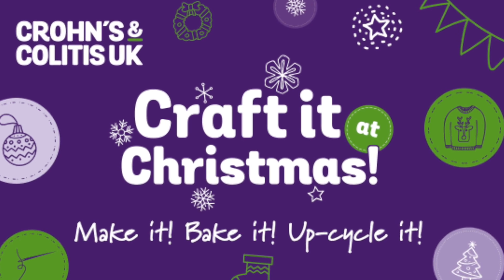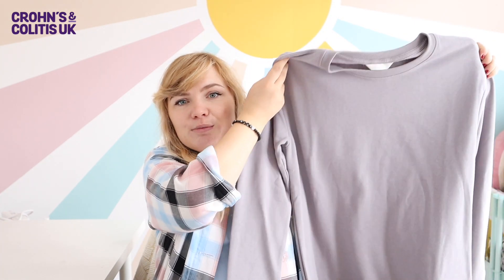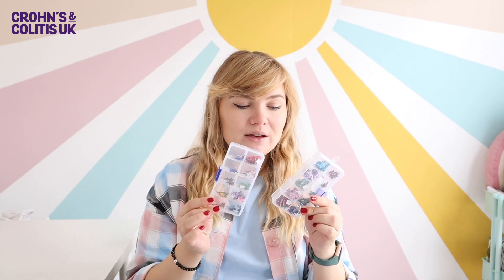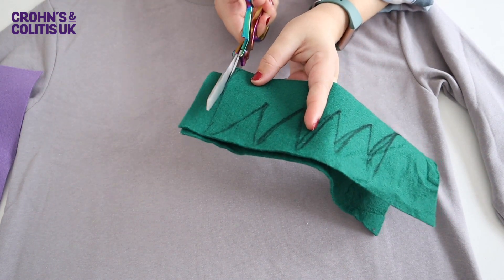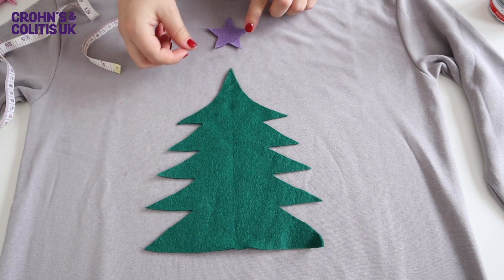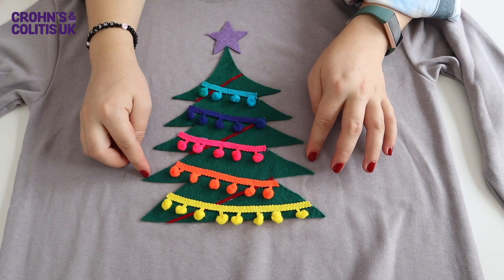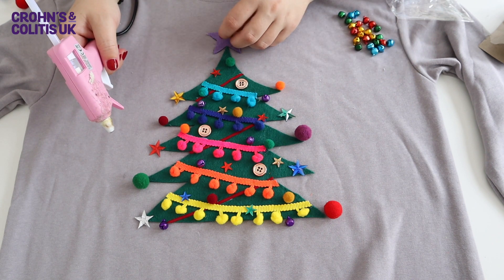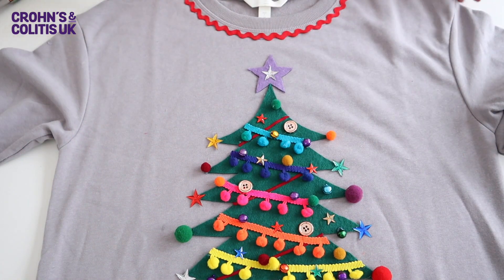CRAFT IT AT CHRISTMAS JUMPER UP-CYCLE TUTORIAL | Crohn’s & Colitis UK | AD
Hey guys! Today I am collaborating with a charity very close to my heart; Crohn's & Colitis UK on their Christmas fundraising campaign, Craft it at Christmas!
I'm sharing how to create an up-cycled Christmas jumper with a Christmas tree design. It's an awesome way to give an old jumper new life and use it to fundraise for charity.